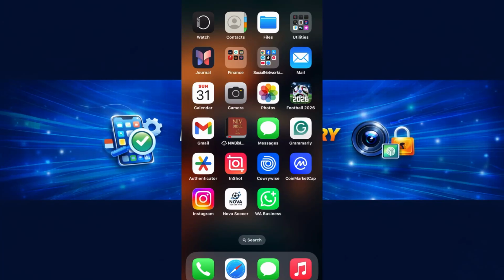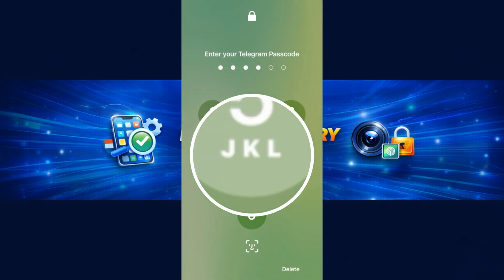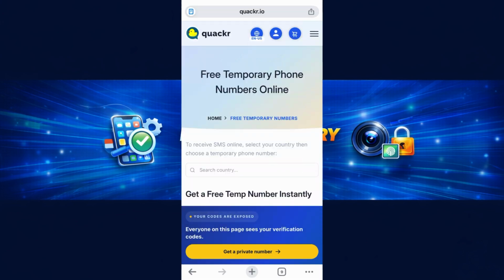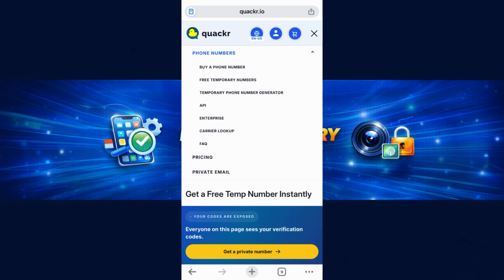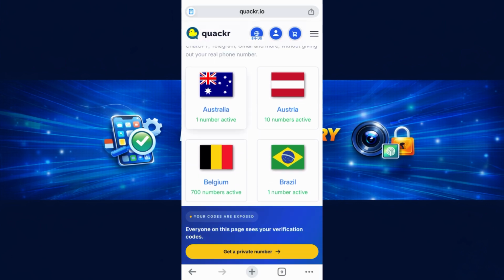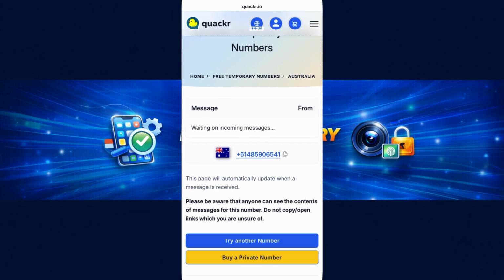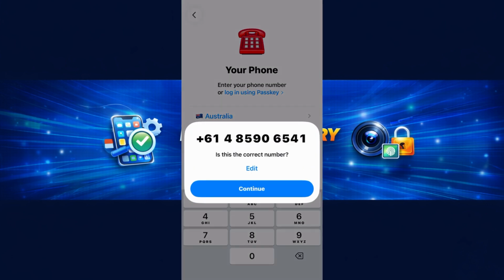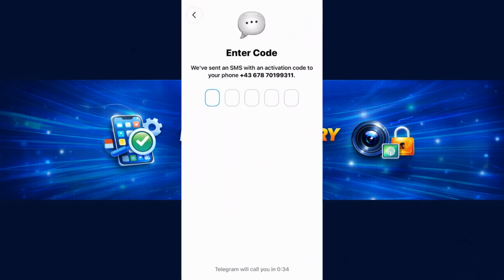How to Use Telegram Without Phone Number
Learn how to use Telegram without a phone number in this step-by-step tutorial. If you want to create a Telegram account without using your personal mobile number, this guide shows the available methods and setup process.

In this video you will learn:
• How to use Telegram without a phone number
• How to create a Telegram account without SIM card
• How to protect your privacy on Telegram
• Telegram account setup tips

Whether you’re concerned about privacy or simply don’t want to use your personal number, this tutorial will help you get started with Telegram quickly and safely.